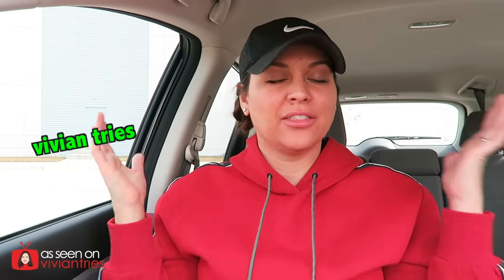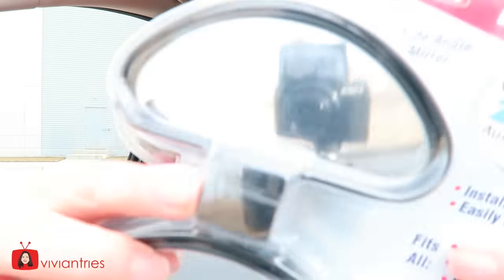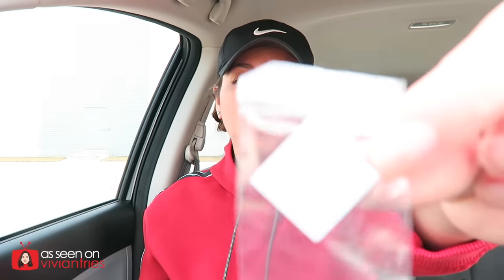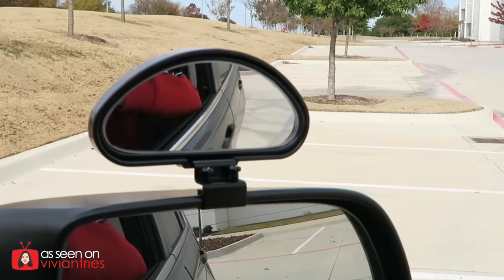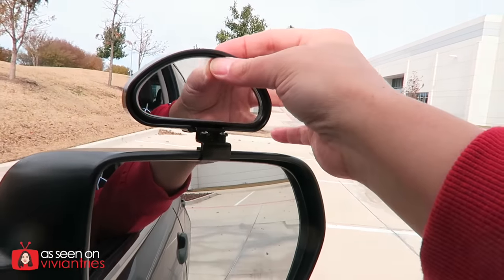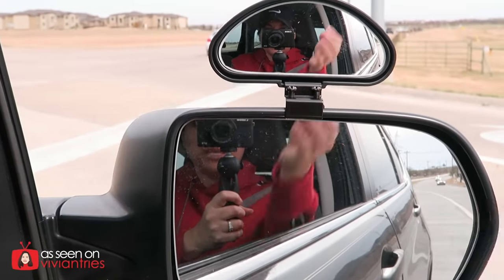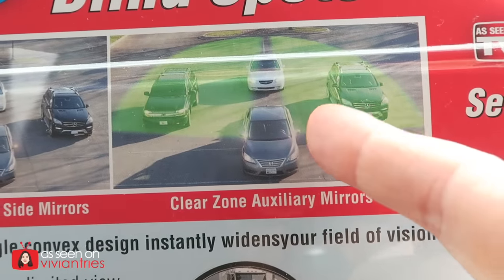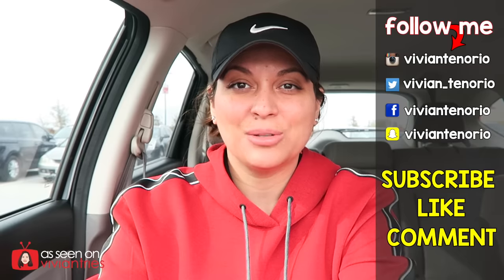Clear Zone Mirror Review - Testing As Seen On TV Products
Here's my review of the clear zone auxiliary mirror. About Clear Zone: Clear Zone is the Fully Adjustable Wide Angle Mirror that Virtually Eliminates Blind Spots. Clear Zone dramatically increases your field of view and clearly reveals vehicles hidden in your blind spots. Standard side-view mirrors have a limited field of view that create dangerous blind spots. The convex design lets you see up to 3 lanes of traffic. Installs quickly and easily. Made with ultra durable materials that are built to last. You get 2 Clear Zone Mirrors and our Bonus Clear Zone Headlight Restore Wipes.

Clear Zone Blind Spot Mirror - Set of 2 w/ Bonus Headlight Restoring Wipes - Original As Seen on TV